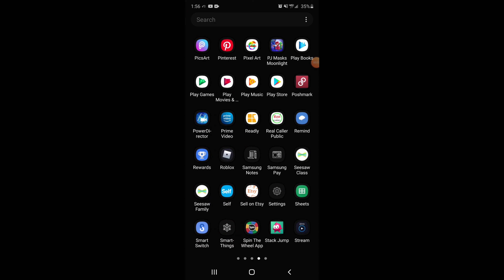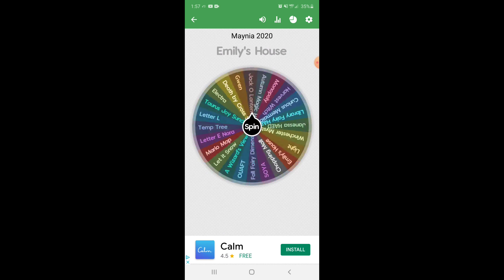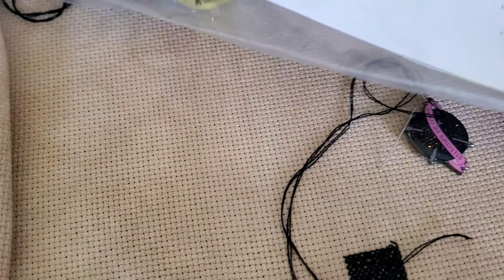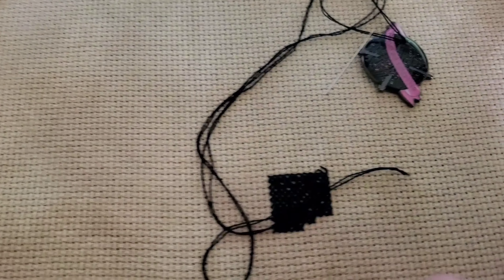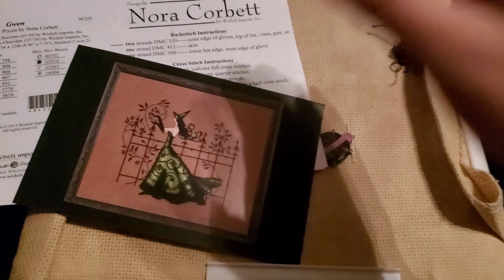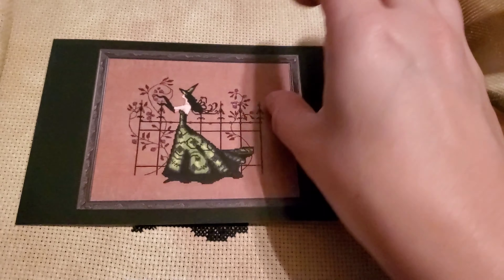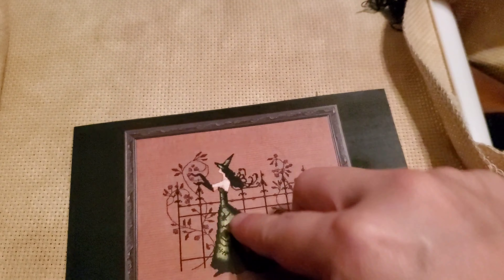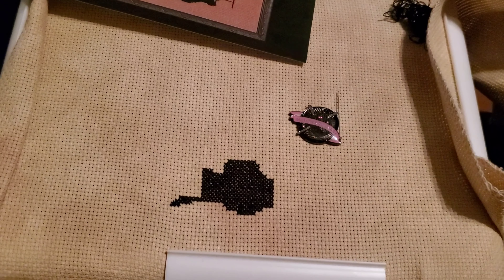Maynia! | Day 1 2020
Scentsy wax melts:
aellings.scentsy.us